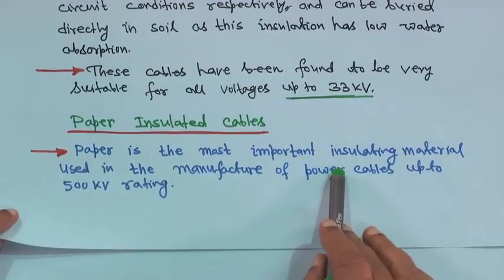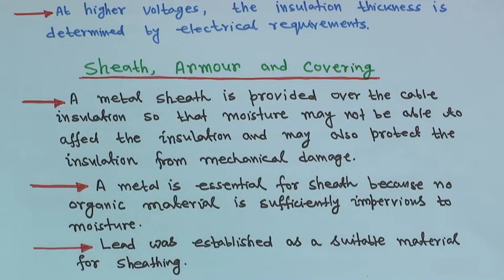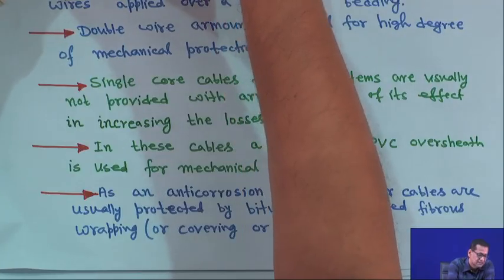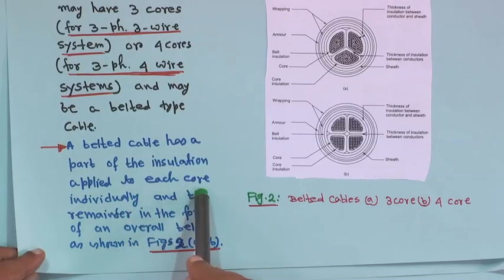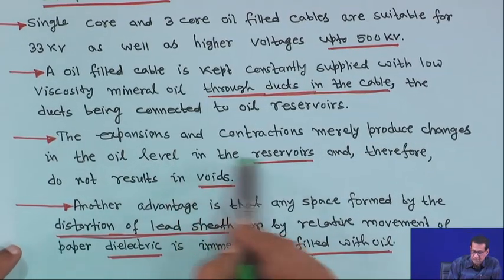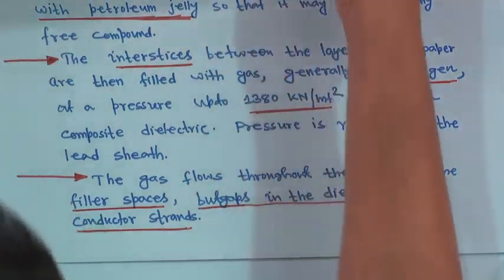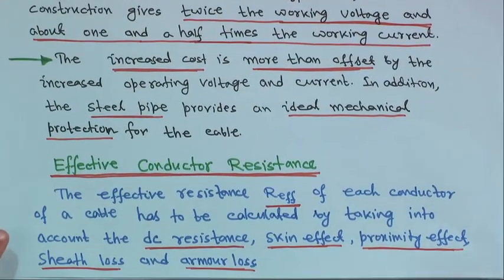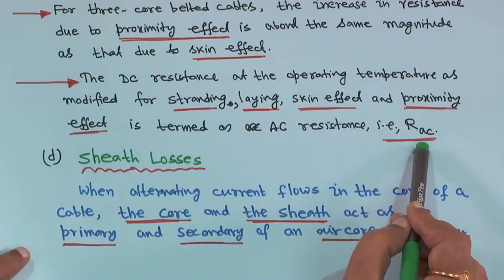Lecture 6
To access the translated content:
1. The translated content of this course is available in regional languages.
 2. Regional language subtitles available for this course
 To watch the subtitles in regional languages:
 1. Click on the lecture under Course Details.
 2. Play the video.
 3. Now click on the Settings icon and a list of features will display
 4. From that select the option Subtitles/CC.
 5. Now select the Language from the available languages to read the subtitle in the regional language.